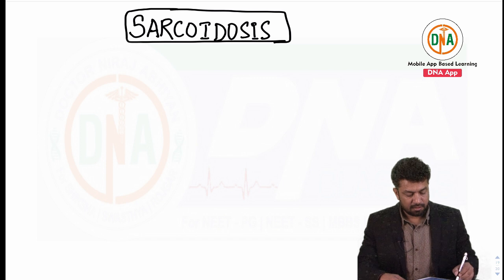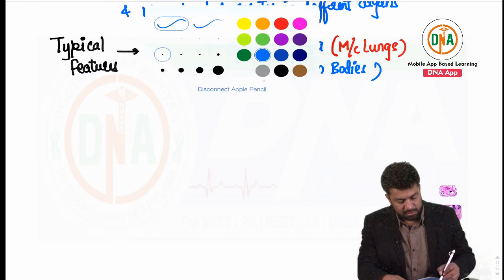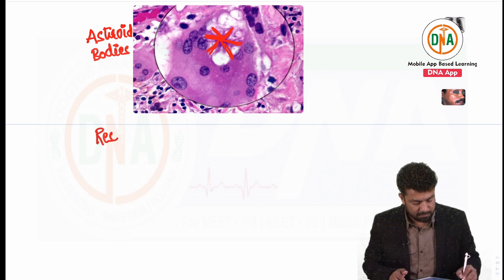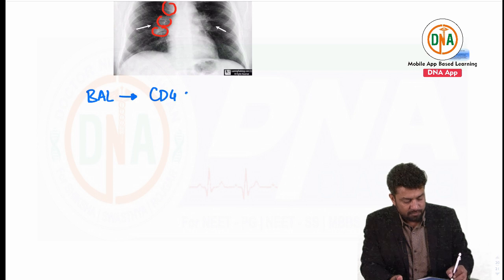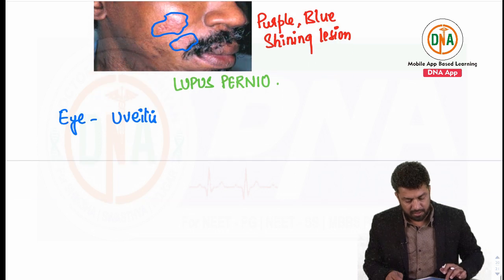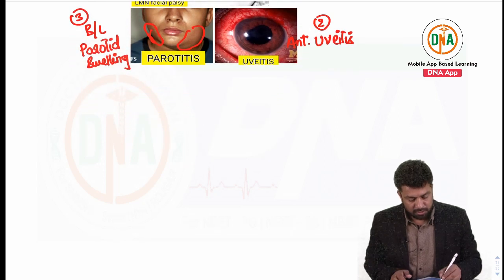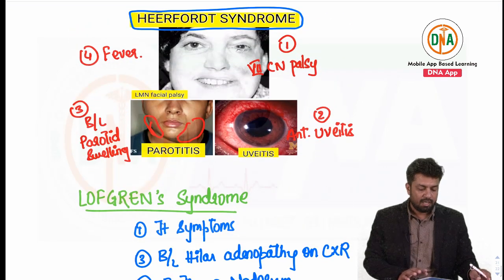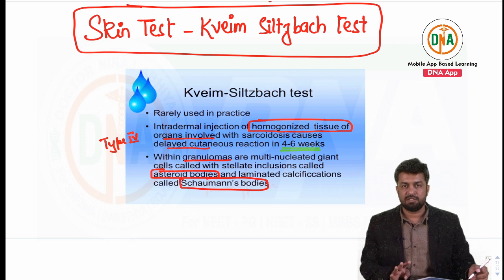Sarcoidosis I Medicine I For NEET-PG 2021 AIIMS I By Dr. Shadab Moosa, National Level Faculty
Learn complete Clinical Medicine   By India top Clinician  cum National Level Faculty of Medicine Dr. Shadab Moosa
More than 140 Hrs Medicine Lecture Cover All Topic